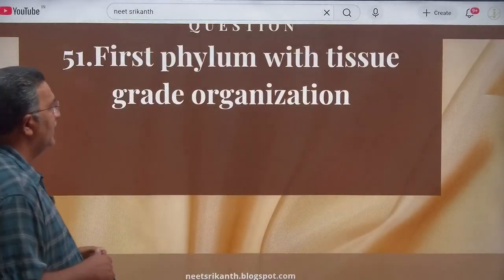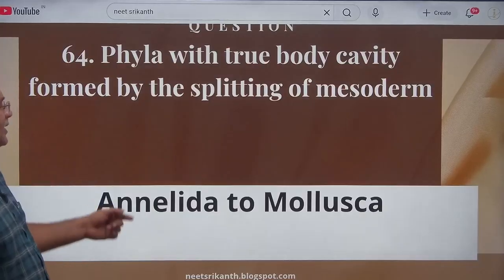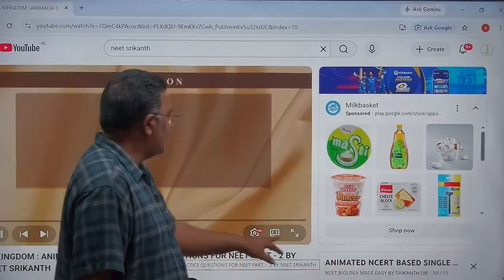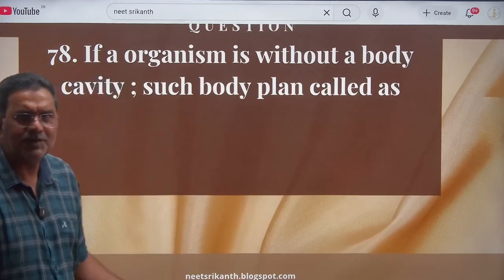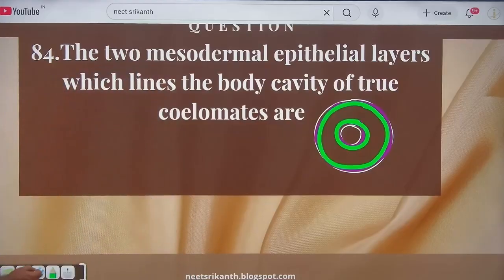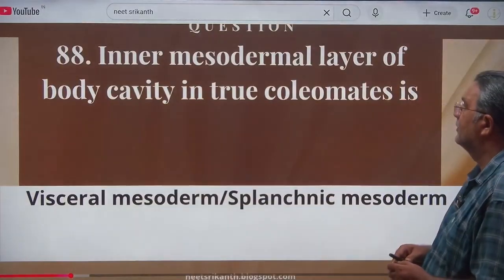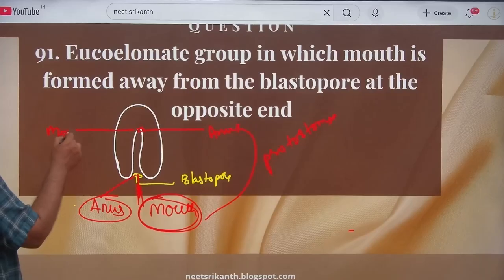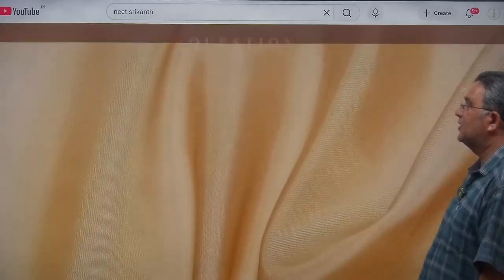7 Kingdom Animalia Practice Questions Q51 Q100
Kingdom : Animalia single sentence questions – Neet srikanth
51.First phylum with tissue grade organization
52.First phylum with co ordination between the cells and form tissues
53.First phylum with germ layers
54.First phylum with three germ layers
55.First phylum with organ – system grade of organization
56.First phylum with fate of blastopore is mouth
57.First phylum with true body cavity
58.First phylum with mesoderm as primary germ layer
59.First phylum with spiral and determinate type of cleveage
60.First phylum with radial indeterminate type of cleveage
61.Phylum without body cavity
62.Phylum with false body cavity
63.Phyla with true body cavity
64.Phyla with true body cavity formed by the splitting of mesoderm
65.Phyla with true body cavity formed from the pouches of archenteron
66.The two primary germ layers of Phylum : Cnidaria
67.Phyla with two primary germ layers
68.Phyla with two primary germ layers are joined in grade
69.Phyla with radial symmetry are joined in the grade
70.Eumetazoans with bilateral symmetry and triploblastic body are included in the grade
71.The three primary germ layers of bilatarians are
72.Symmetry in triploblastic animals
73.No. of germ layers in the animals who exhibit radial symmetry
74.No. of germ layers in the animals who exhibit bilateral symmetry
75.Eumetazoans in which blastopore develops into mouth are referred to as
76.Cleavage pattern in protostomes
77.First triploblastic eumetazoans with solid body plan
78.If a organism is without a body cavity ; such body plan called as
79.If space between the body wall and visceral organs is absent such body plan is called
80.The perivisceral space of aceolomates is filled with a tissue called as
81.Mesenchyme or parenchyma is derived from a germinal layer called
82.Animals of this group possess a primary body cavity between the body wall and alimentary canal
83.Body cavity of Nematodes(Aschelminthes) is not lined by mesodermal epithelial layers ; Hence they are called as
84.The two mesodermal epithelial layers which lines the body cavity of true coelomates are
85.If primary body cavity is present in the organisms ;they are called as
86.If secondary body cavity is present in the organisms ; they are called as
87.Outer mesodermal layer of body cavity in true coelomates is
88.Inner mesodermal layer of body cavity in true coleomates is
89.Eucoelomate group in which anus is formed from or near the blastopore are
90.Eucoelomate group in which mouth is formed later anus or secondarily
91.Eucoelomate group in which mouth is formed away from the blastopore at the opposite end
92.Cleveage pattern of Protostomes
93.Cleveage  pattern of deuterostomes
94.Eucoelomate group in which true coelom is formed by the out pouching of the archenteron
95.Schizocoelomates and Enterocoelomates are together called as
96.Kingdom, subkingdom, grade, division, subdivision and phylum of Human being
97.Embryos of protostomes are called as
98.Embryos of deuterostomes are called as
99.First phylum with Mosaic embryos
100.First phylum with Regulated embryos